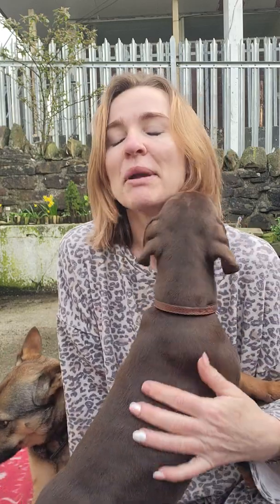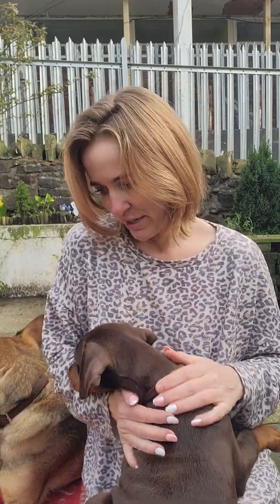Bringing My Puppy Home. Day 1 with an 8 week old puppy.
This video is Day 1 in a series featuring me bringing home and raising my little Dobermann puppy. He was 8 weeks old and 7.2 kilograms on Day 1. These videos are purposely no frills. 1, because I don't have time to edit fancy videos and 2 because I want to show what it's REALLY like to bring home a new puppy.
So grab a coffee and enjoy my wild bed head moments and thrown together outfits as I start my day with you and my 3 dogs  🐕